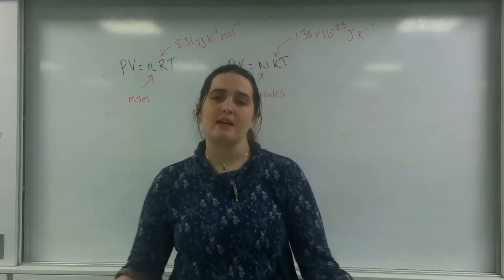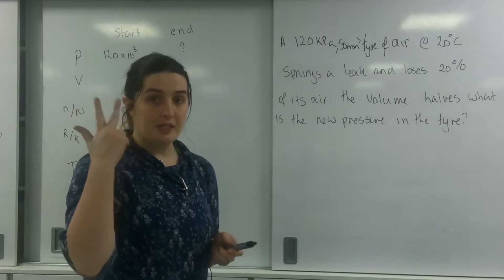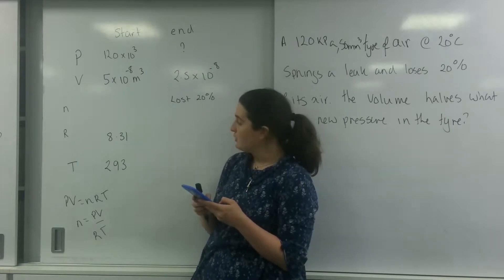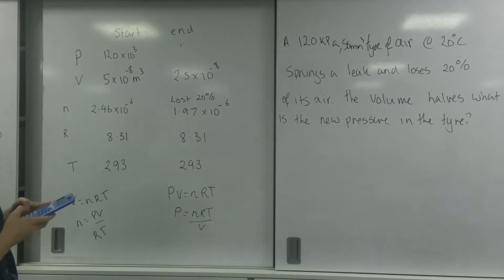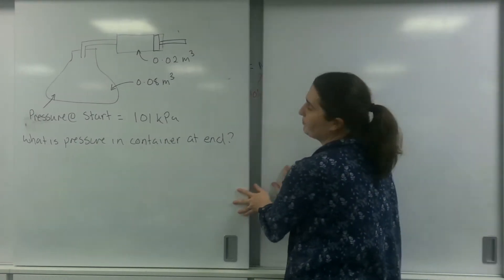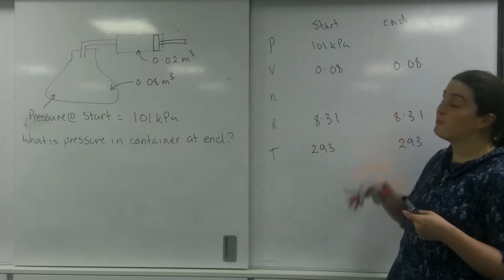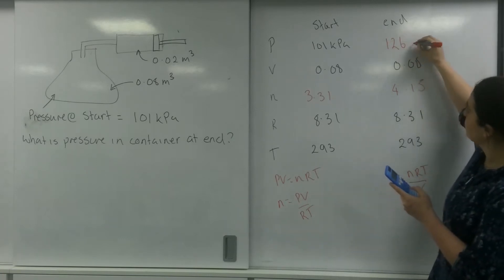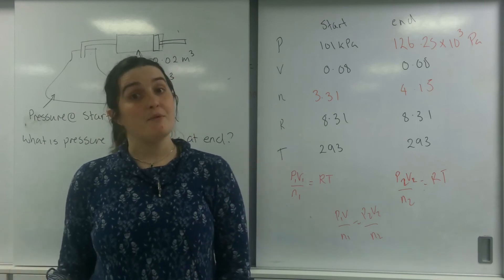Universal gas law examples AQA Alevel Physics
Examples of using the universal gas laws